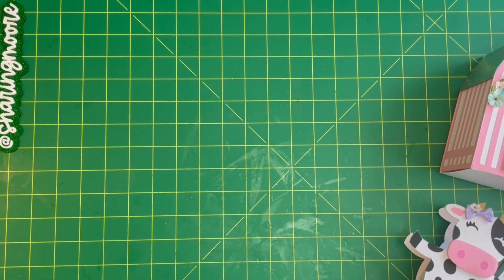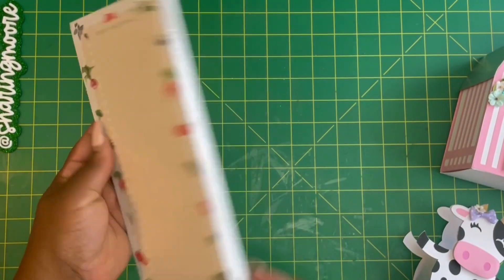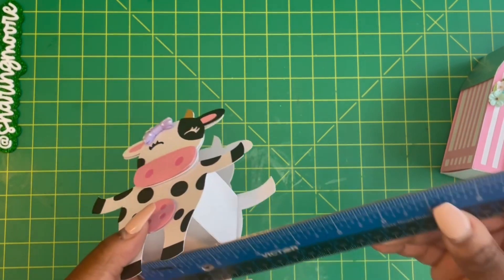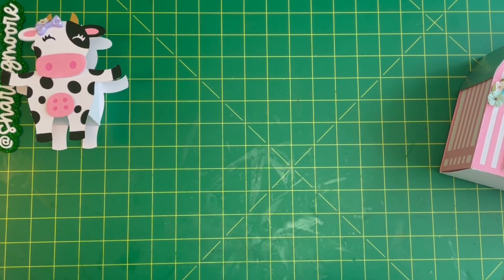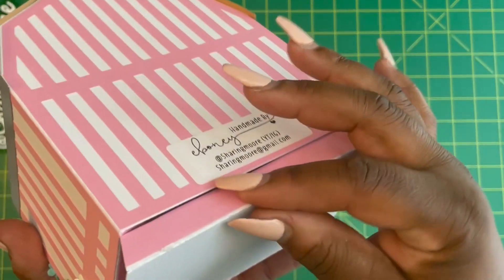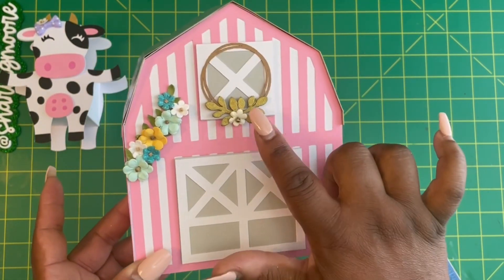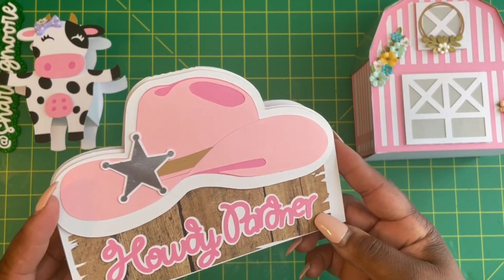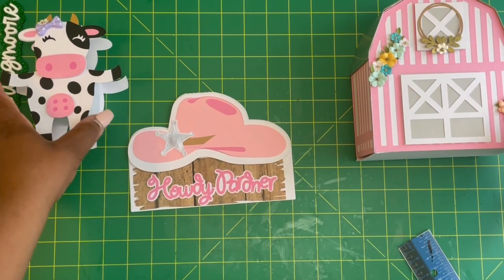Farm Girl Happy Mail Project Share ~ Cow and Barn Shaped Boxes & a Cowgirl Hat Shaped Card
Hey Ya’ll!

In this video, I am sharing farm themed happy mail packaged that I am working on.

The Design Store ID numbers are are 270625 for the cow box, 45961 for the cowboy/girl hat, 75779 for the cow belly card and 381012 for the barn box.

Eboney!

//Tech//